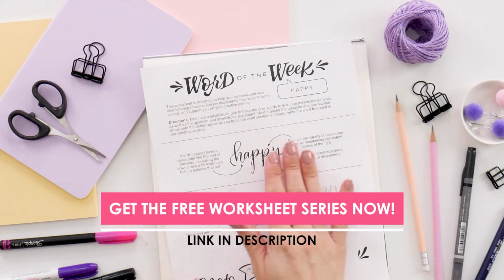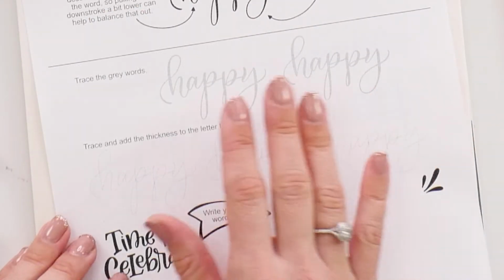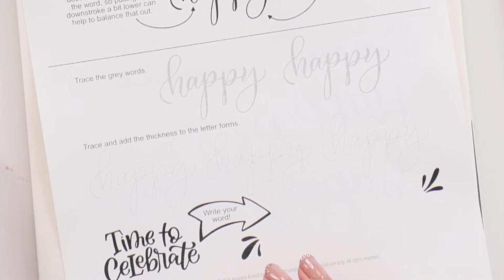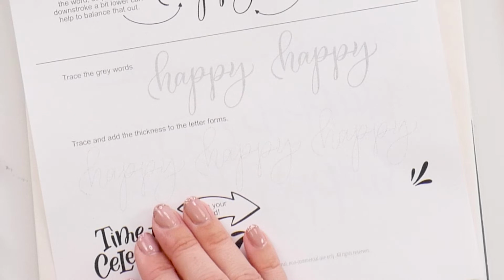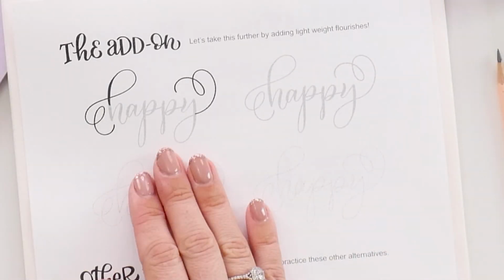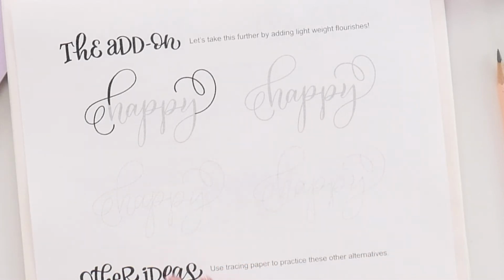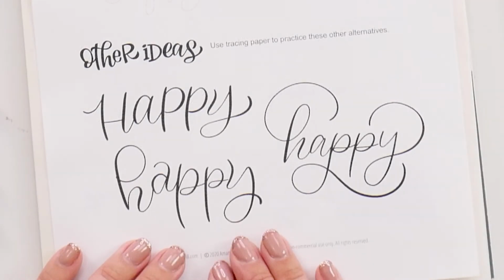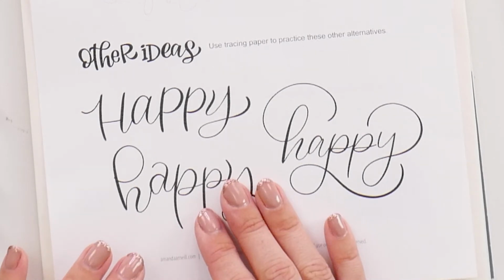HOW TO LETTER: "Happy" (Word of the Week #6) | Free Worksheet Series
SIGN UP FOR THE FREE "WORD OF THE WEEK" WORKSHEET SERIES

If you've already signed up for the series, this will be the 6th worksheet that you receive. After signing up, you automatically get a new worksheet every 7 days.

LEARN TO LETTER NOW with my Beginner, Online, Self-Paced Lettering Course

Want some free stuff? Including free email courses and printables.